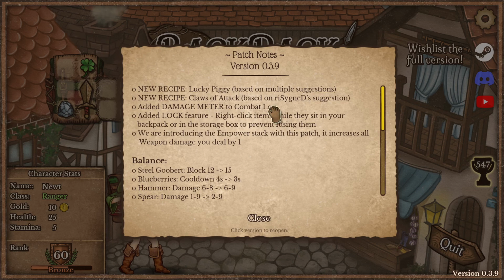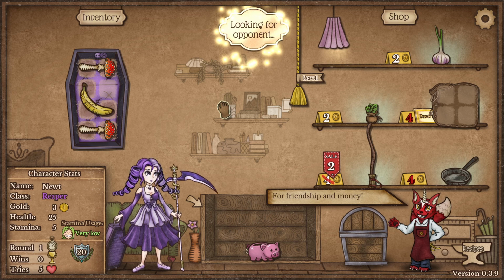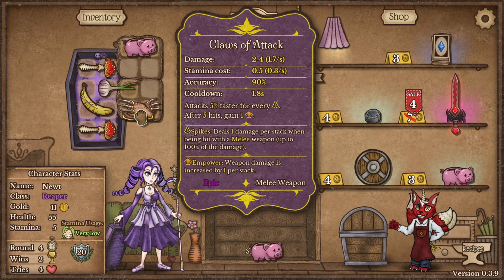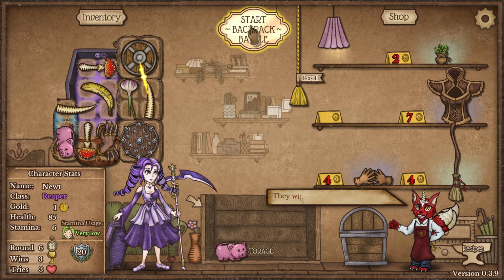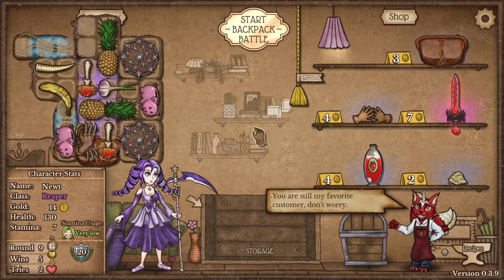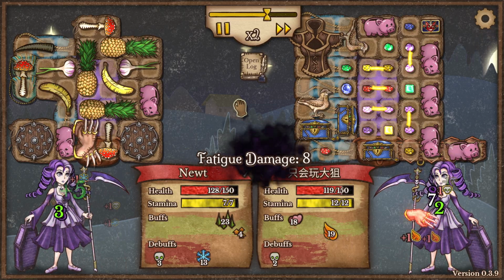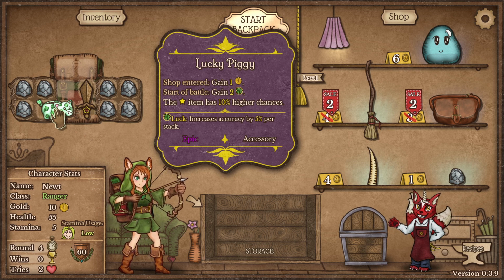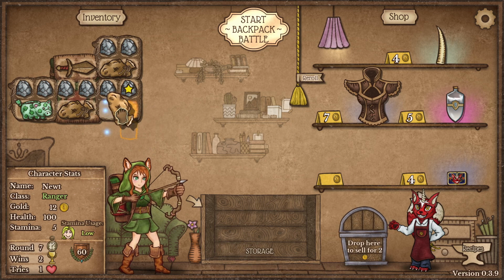Backpack Battles - Ranked (2)